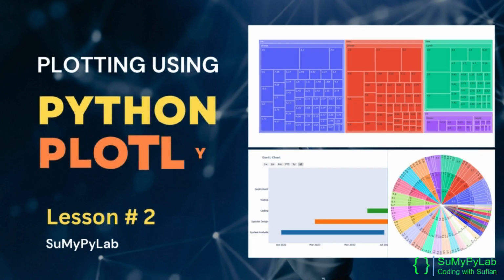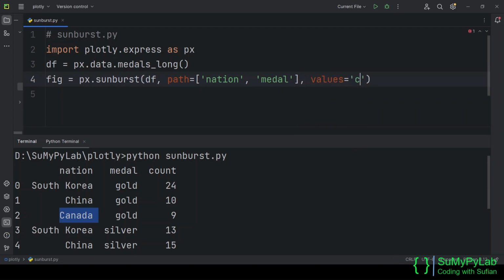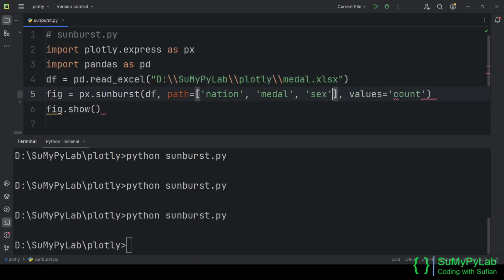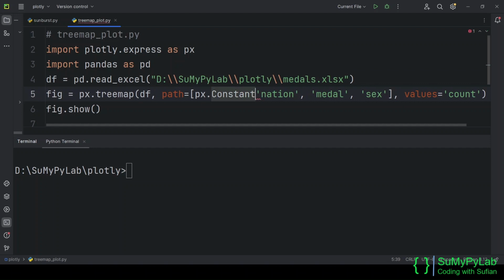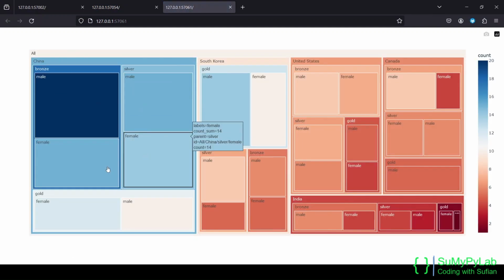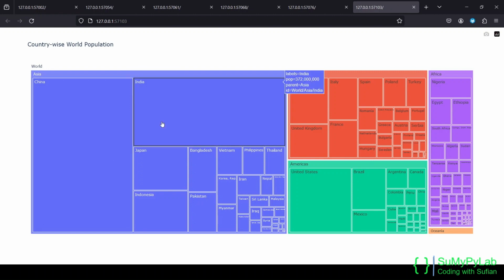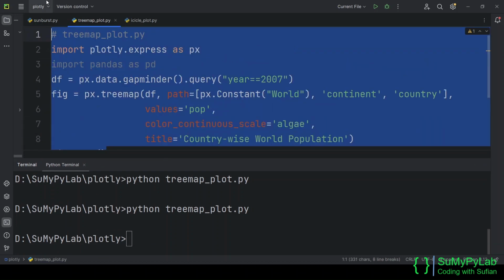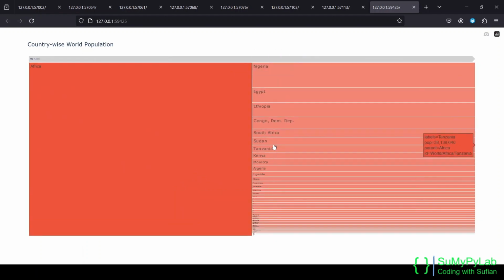Plotly Python | Sunburst Treemap and Icicle Charts using Plotly Python | SuMyPyLab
Plotly Python Sunburst Treemap and Icicle Charts| SuMyPyLab

Sunburst Chart is a type of hierarchical chart that represents data in a circular format. It's particularly useful for visualizing hierarchical data with multiple levels. Each level of the hierarchy is represented by a ring, and each category within a level is a sector within that ring. The size of each sector is proportional to the value it represents. Sunburst charts are great for displaying hierarchical data structures like organizational hierarchies, file structures, and more.

Treemap Chart is a visualization that displays hierarchical data as nested rectangles. The size of each rectangle corresponds to a quantitative dimension of the data, and the color can represent another dimension. Treemaps are useful for illustrating hierarchical structures and facilitating the comparison of different branches and sub-branches.

Icicle Chart is another way of visualizing hierarchical data, where rectangles are stacked to represent the hierarchy. It's similar to the Treemap chart but uses a different layout. Icicle charts are useful for showing hierarchical relationships and enabling comparisons between different levels of the hierarchy.

*** Chapters ***
0:00 Introduction
0:27 Sunburst Chat
4:26 Treemap Chart
9:55 Icicle Chart

plotly Python Sunburst chart
plotly Python Treemap chart
plotly Python Icicle chart
plotly Python
python plotly
plotly in python
how to use plotly